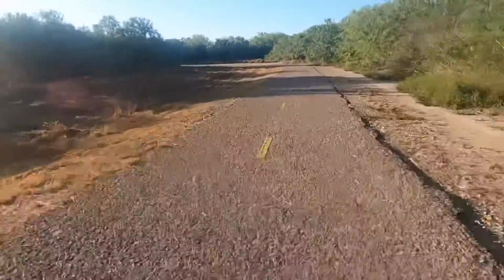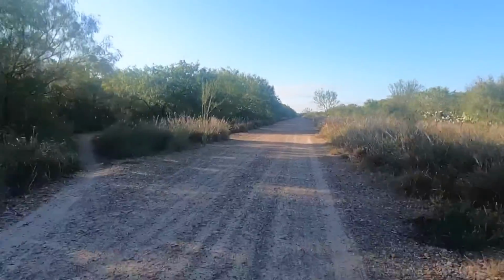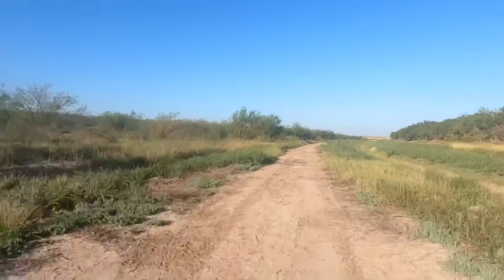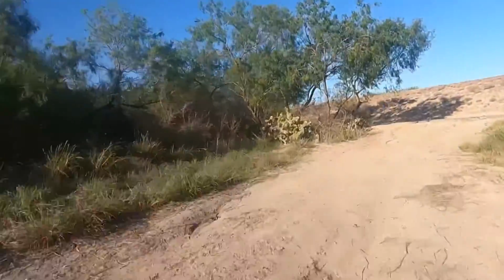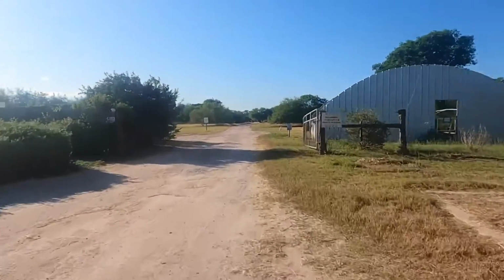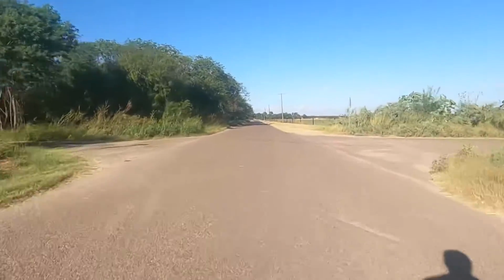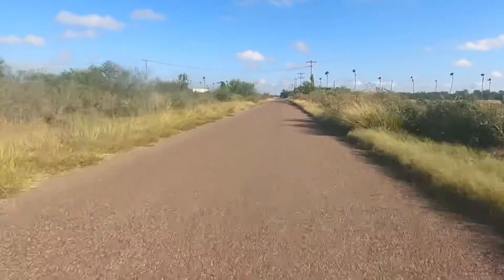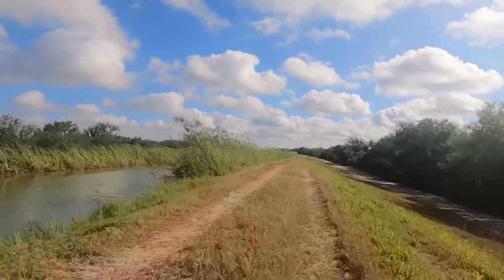New Ride this past sunday